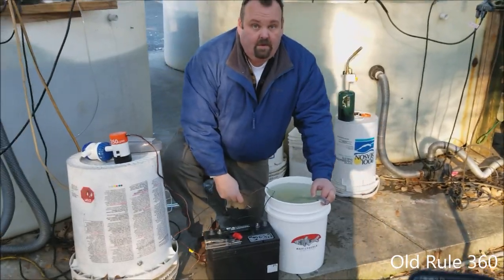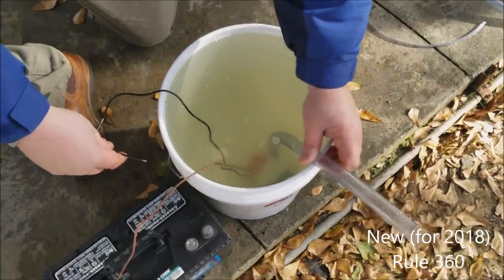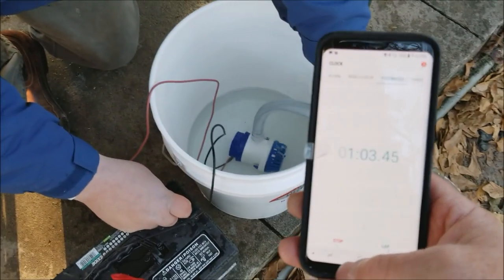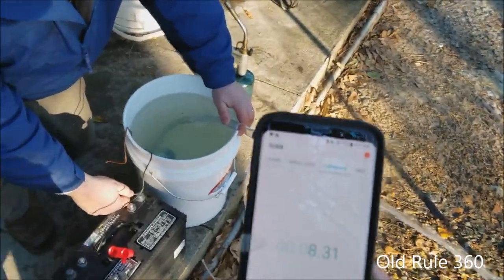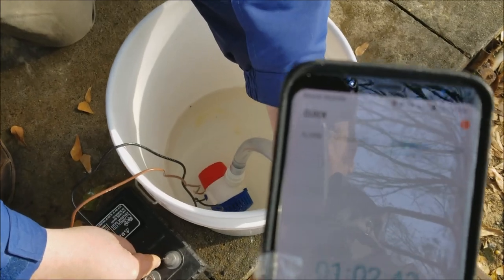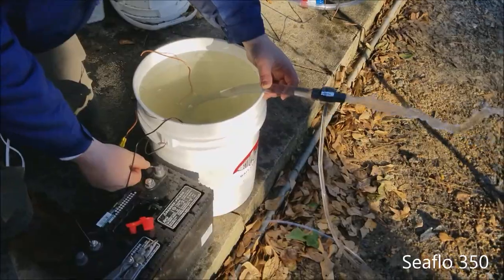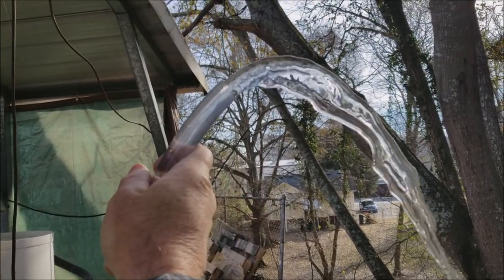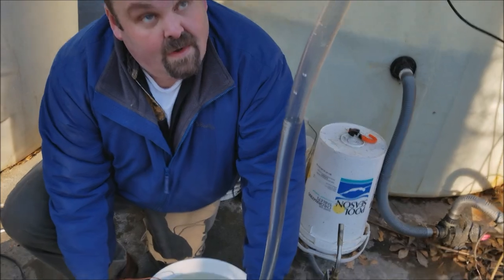Bait Pump Comparison 2018 - Striper Soup - Rule, Shurflo, Seaflo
We put 4 bilge pumps through their paces for bait tank readiness and the results will SHOCK you!